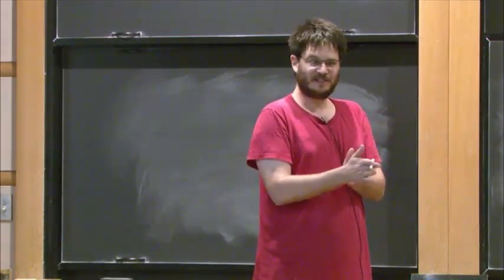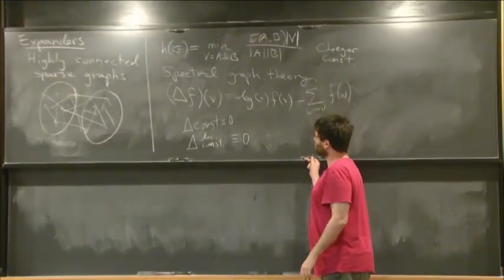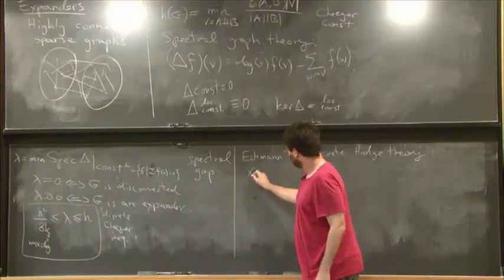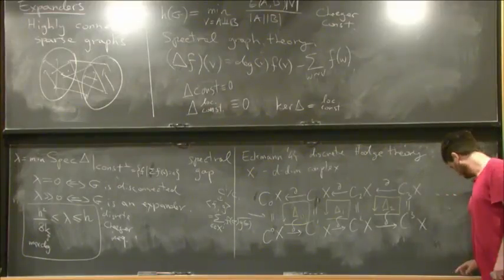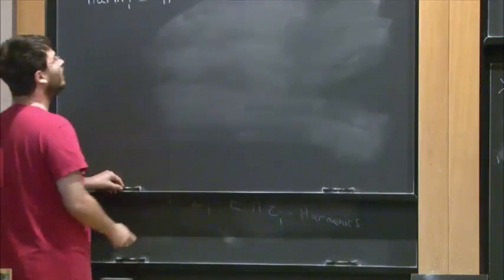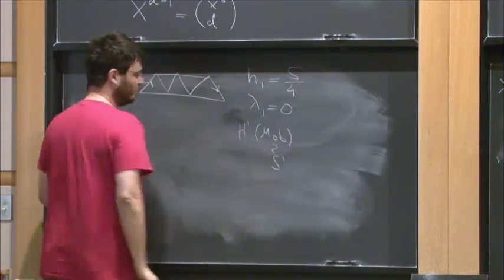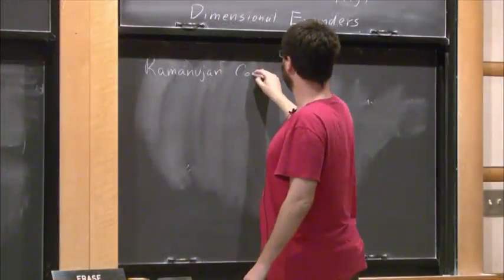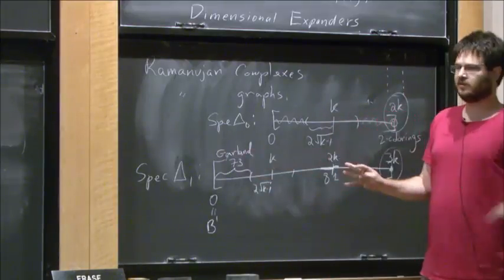High dimensional expanders - Ori Parzanchevski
Ori Parzanchevski